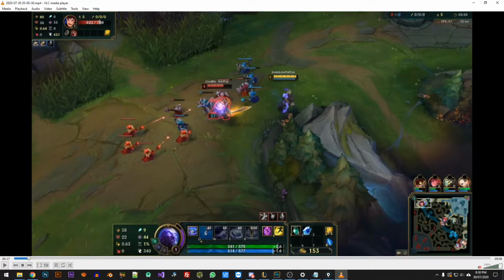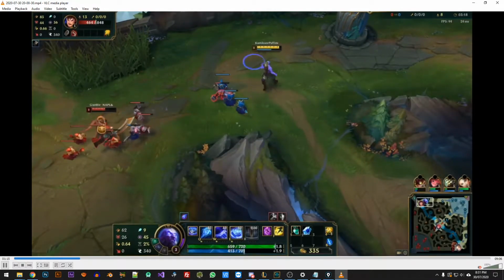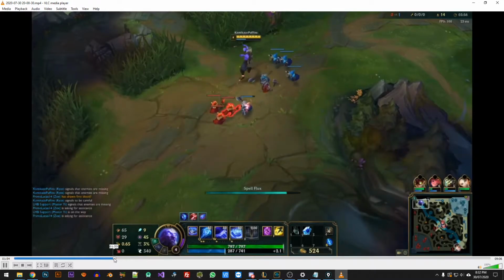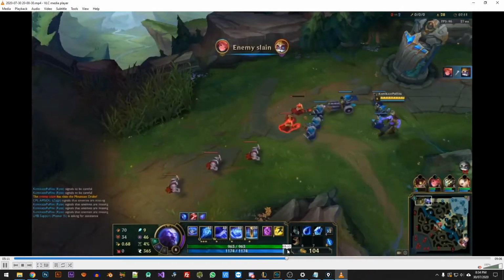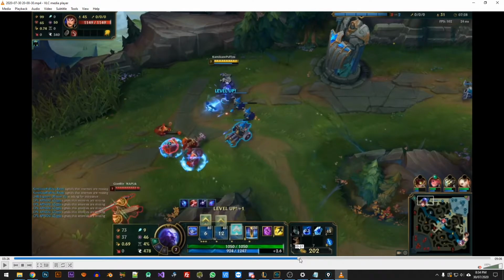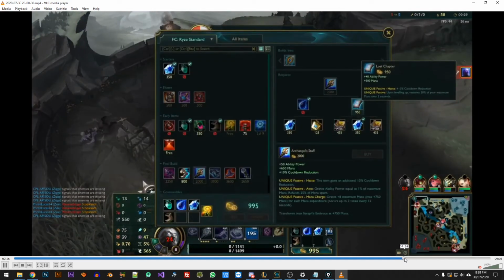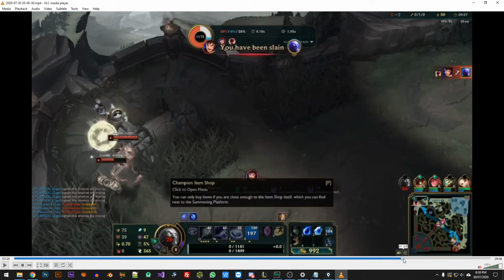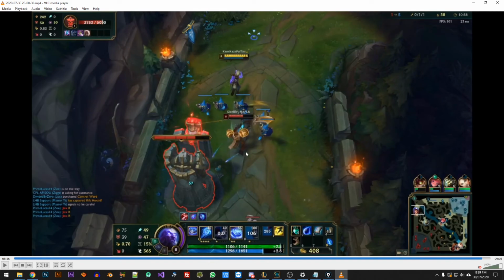dan ryze vs garen tips